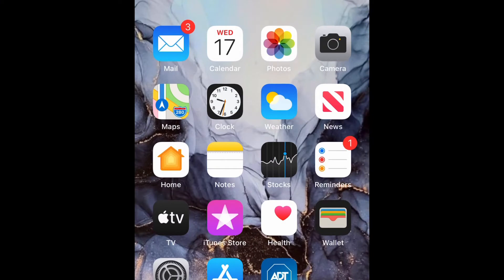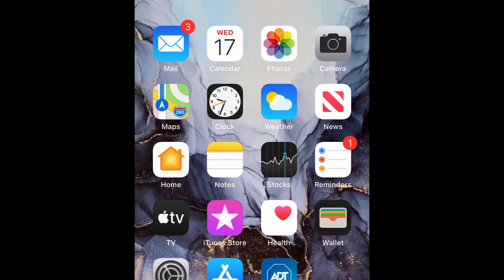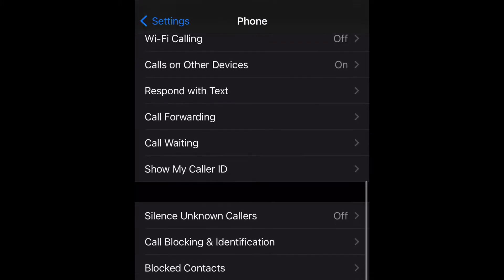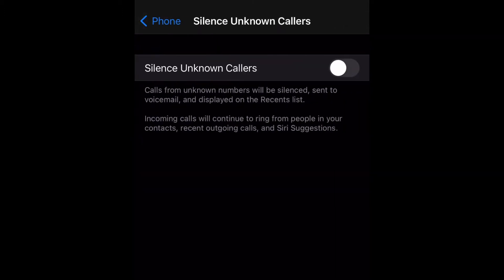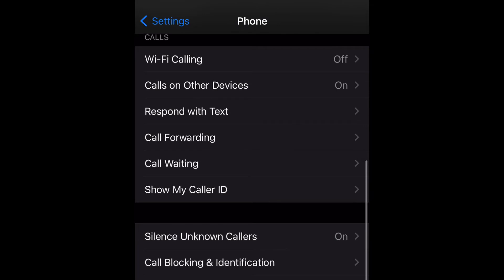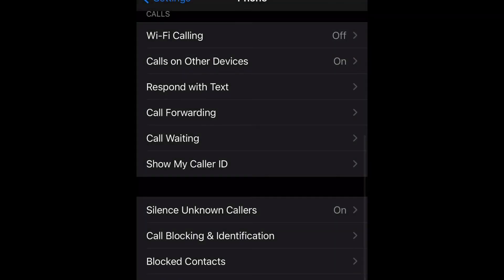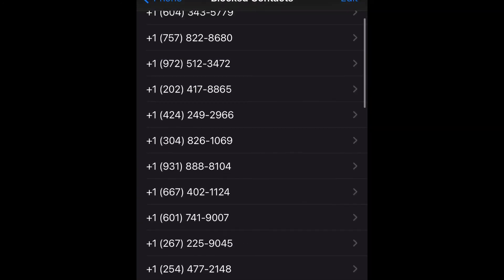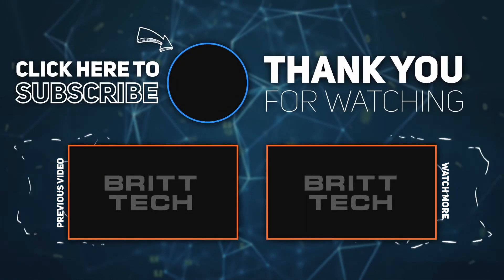How To Stop Spam Calls iPhone 12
How To Stop Spam Calls On iPhone 12.